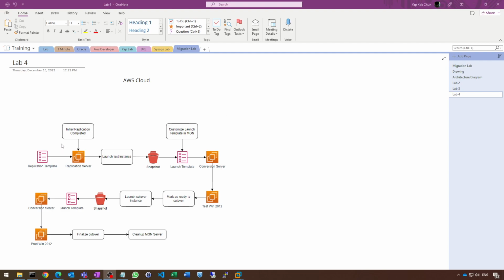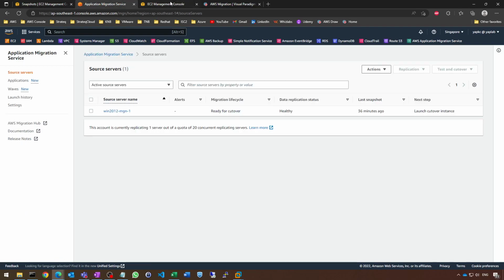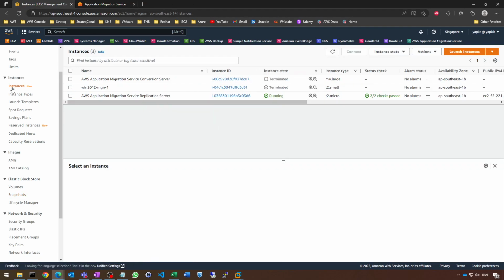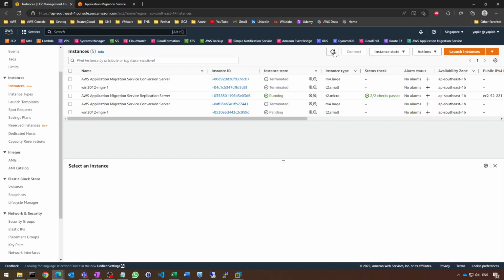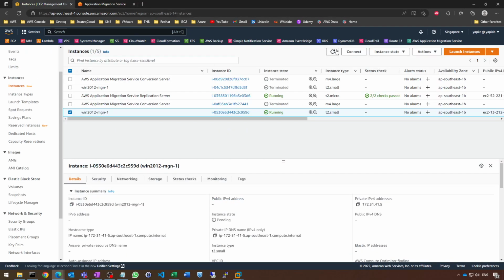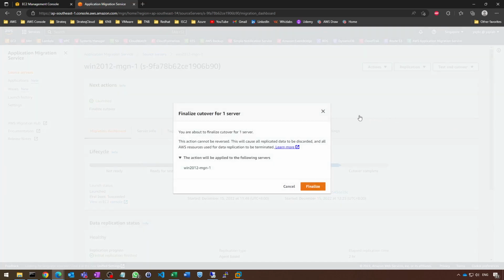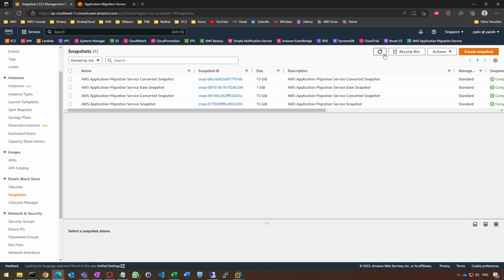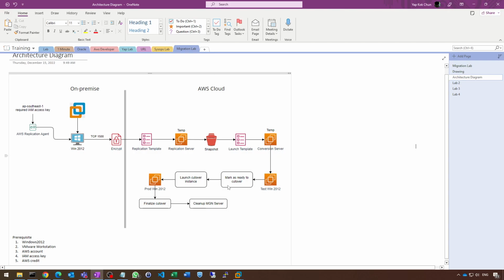On-Premise Windows VM to AWS Cloud Migration Lab 4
Explanation of steps in MGN
Launch and finalize cutover instance
Cleanup of MGN components